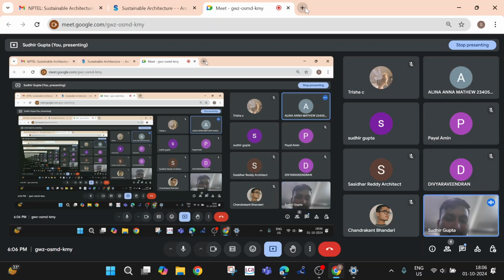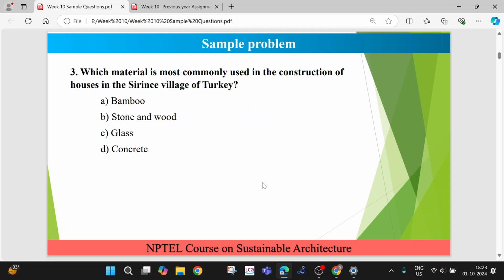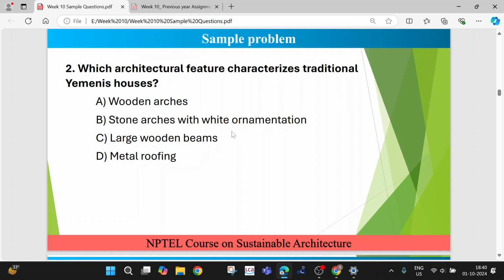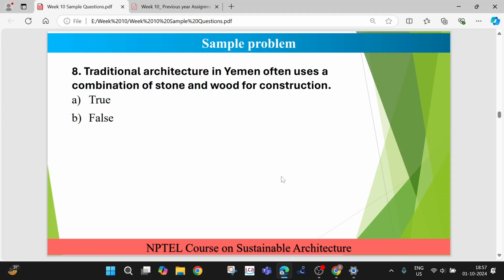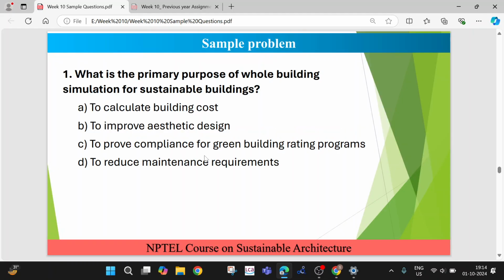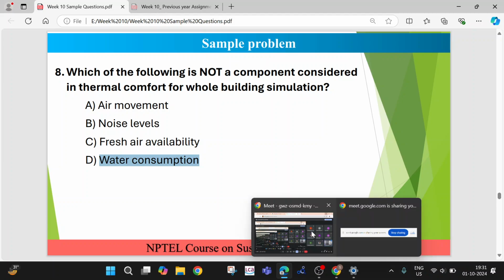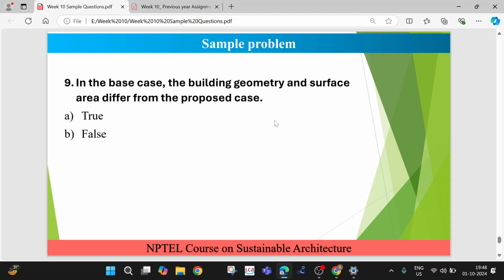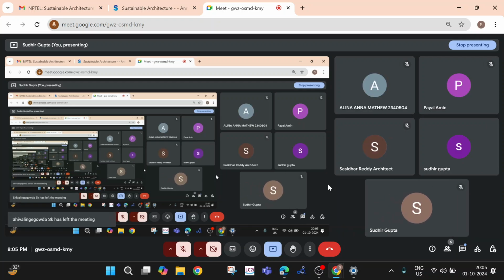Sustainable Architecture | NPTEL Course Problem Solving Session 10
Welcome to Week 10 of our NPTEL course on Sustainable Architecture!

In this session, we will continue our deep dive into Indoor Environment Quality (IEQ) and explore how industry codes, standards, and advanced tools contribute to creating healthier, energy-efficient buildings. This week, we will cover:

Indoor Environment Quality (IEQ) Recap
- Revisiting key aspects of air quality, lighting, acoustics, and thermal comfort.

Codes and Standards for IEQ
- Overview of important building codes and standards that govern IEQ, such as LEED, WELL, and ASHRAE.
- How compliance with these standards ensures safety, health, and well-being for occupants.

Whole Building Simulation Software
- Introduction to powerful simulation tools like EnergyPlus, DesignBuilder.
- How these tools help architects and engineers model and predict the environmental performance of buildings.
- Practical examples of using simulation software to optimize indoor air quality, energy consumption, and thermal comfort.

Join us this week as we discuss how to effectively integrate IEQ into building projects using these vital tools and guidelines. Whether you’re aiming to meet certification standards or just want to enhance building performance, this lecture will provide essential insights.